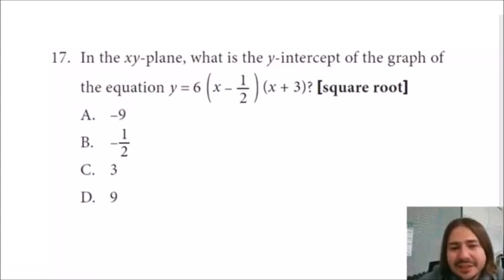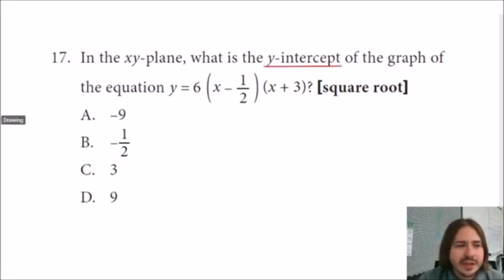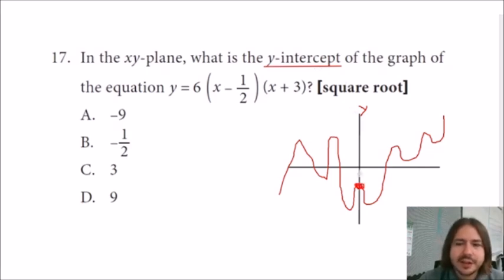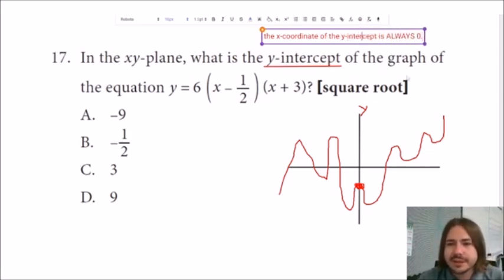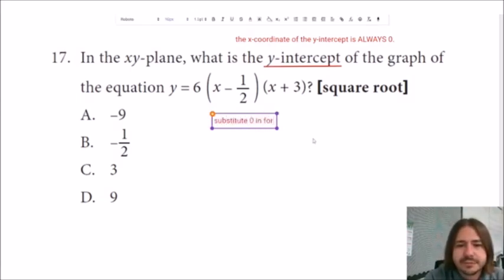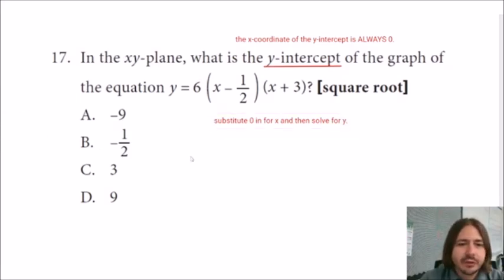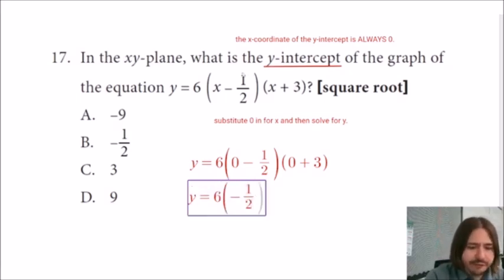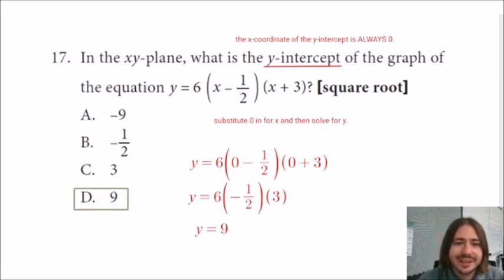TSIA2 Mathematics Practice Test Problem #17